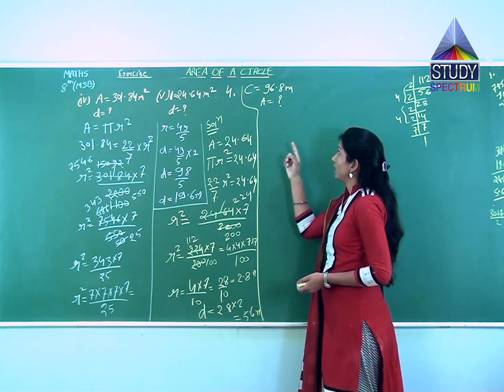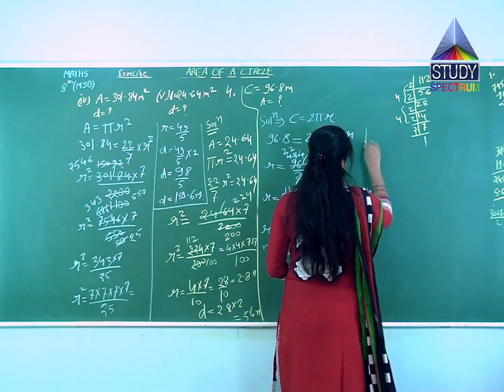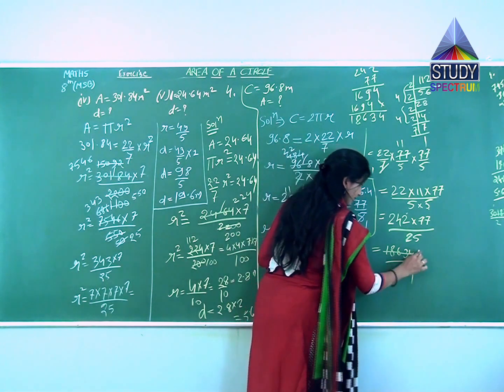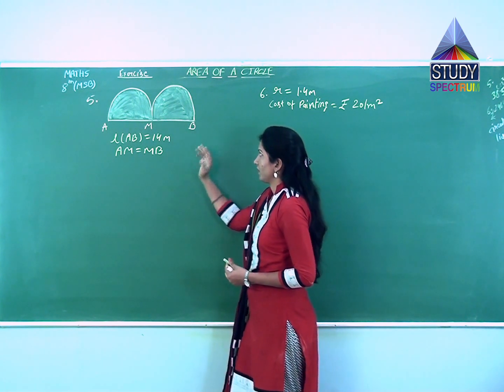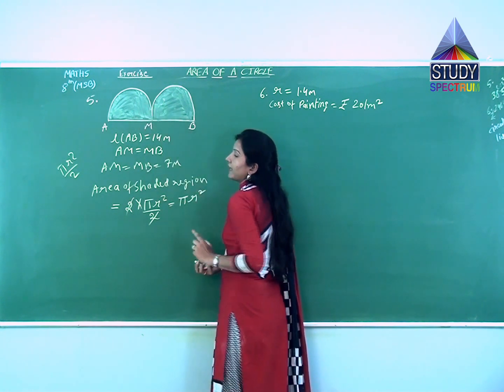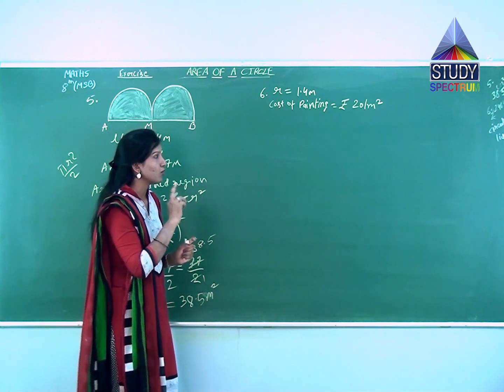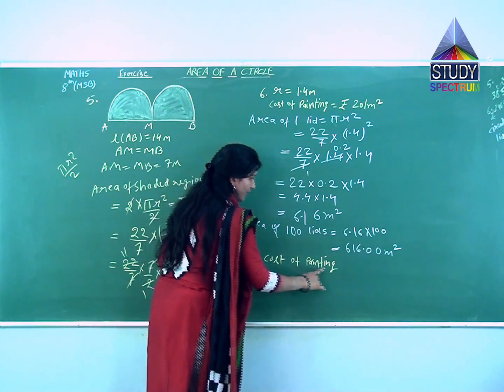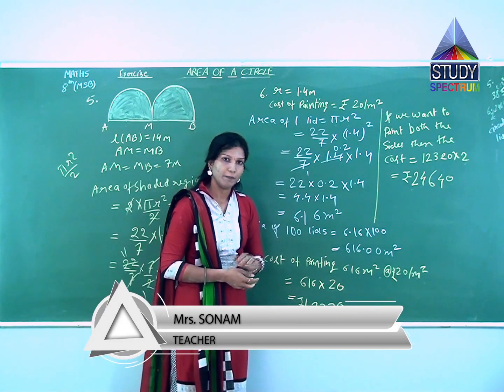Maharashtra State Board 8 Maths | The Circumference And Area Of Circle | Episode 08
In this episode of MSB 8th Maths, we will cover up the remaining explanations of the concepts of episode 7. In this video, we will know how to find out the area of the circle when we have the circumference. We will do it by applying the formula for the circumference. We will find out the radius first of all. Then we will determine the area easily. There is another question covered in the video where two semi-circles are given in the problem with certain values. We will find out the values for the shaded circle areas. Make sure to watch the video till the end and note down the important things discussed in it.